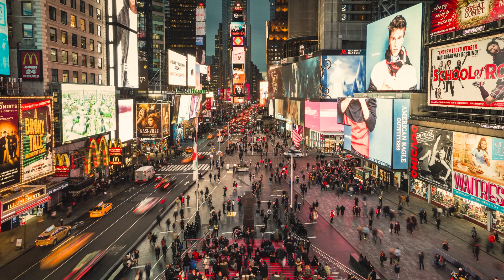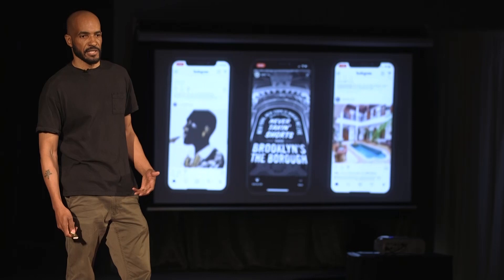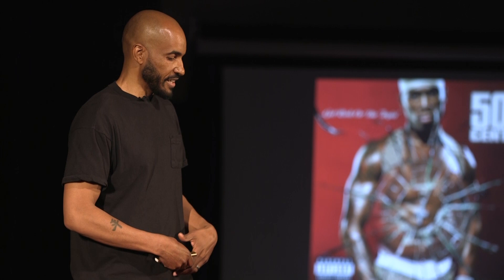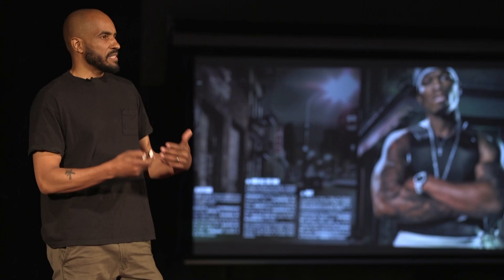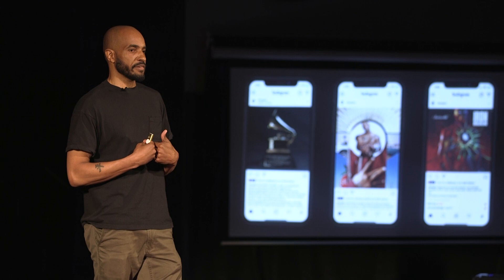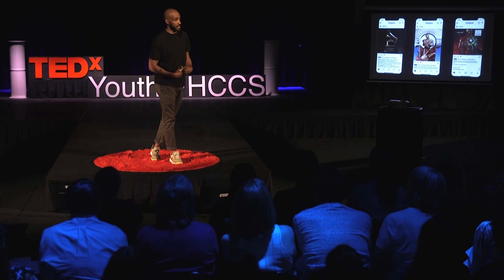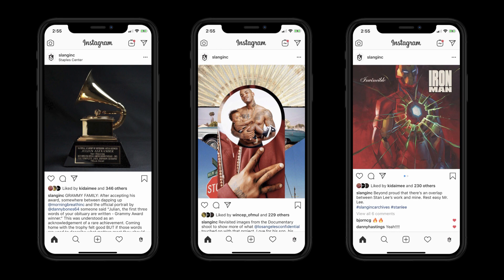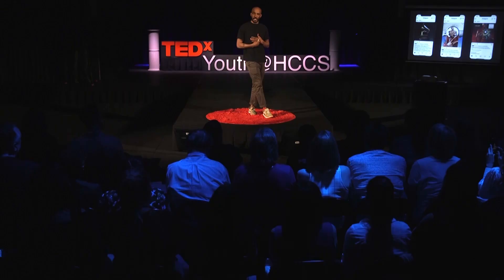Good Design Makes People Feel Heard, a Part of Something | Julian Alexander | TEDxYouth@HCCS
The Grammy award-winning creative director behind iconic hip-hop album covers for artists from 50 Cent, Eminem, and J-Lo, to jazz legend Miles Davis, Julian Alexander of Slang Inc has also designed for global brands such as Nike and Stella Artois. In this short talk, he opens a window to his creative process, focusing on listening to the artists and brands he represents, rather than designing to his own preferences. Julian Alexander is the founder of Brooklyn-based design studio Slang Inc., whose clients include the world’s top agencies and brands. His understanding of cultural nuance and deep passion for music informed his tenure as Design Director for Sony Music, where he won a GRAMMY® Award for The Complete Jack Johnson Sessions by Miles Davis for Best Boxed or Special Edition Package. As Executive Creative Director of Guild, Julian led creative teams on experiential projects for Nike, Target, and Stella Artois. His iconic logos and album artwork for Jennifer Lopez, 50 Cent, and Eminem among others can be seen on packages that have sold over 100 million units worldwide. Julian has moderated design talks at the American Institute of Graphic Arts and NYU, and presented at Apple. Julian is a graduate of School of Visual Arts, where he also taught typography. This talk was given at a TEDx event using the TED conference format but independently organized by a local community.